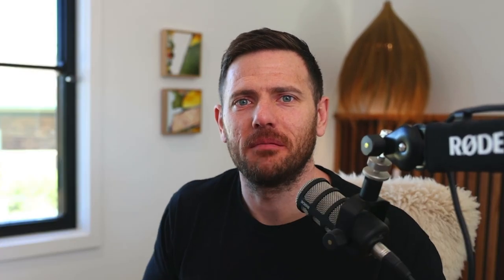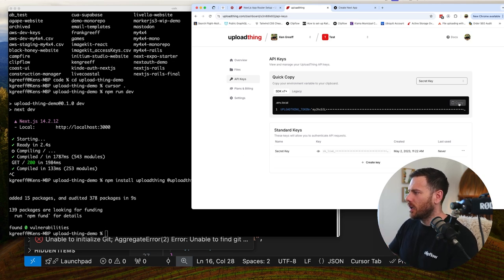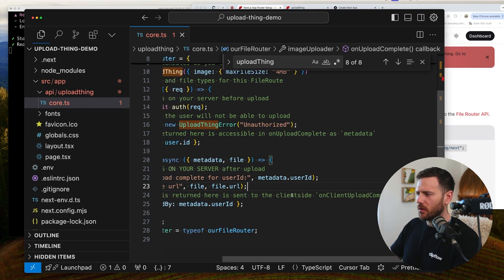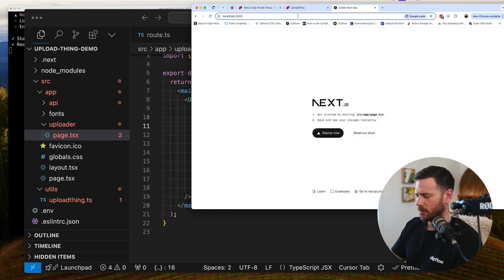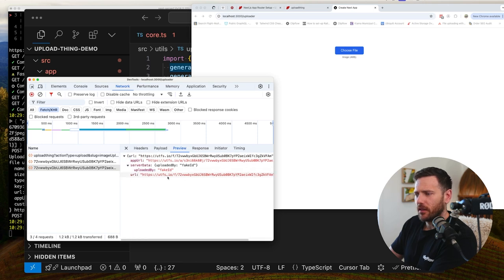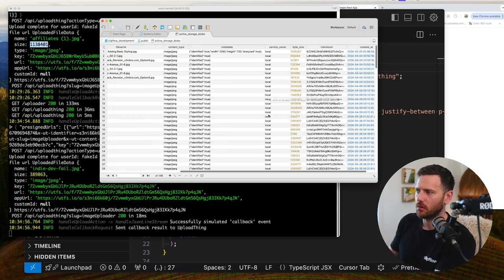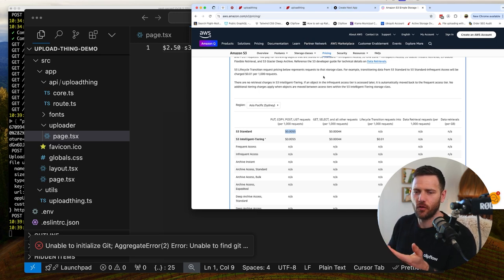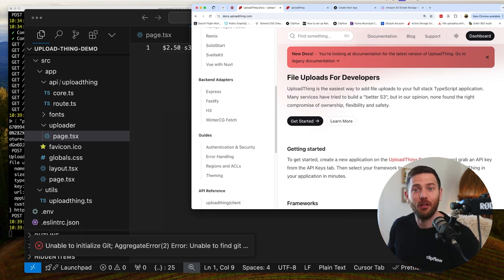File Uploads with UploadThing V7 in Next.js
In this video I will create a new Next.js app and integrate the new version (Version 7) of UploadThing to see if it really makes uploads better for developers.